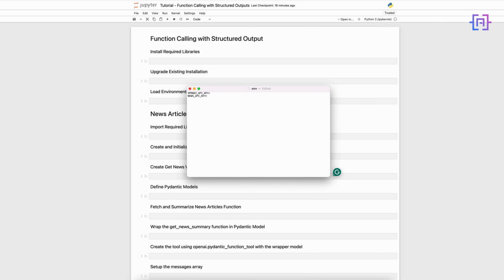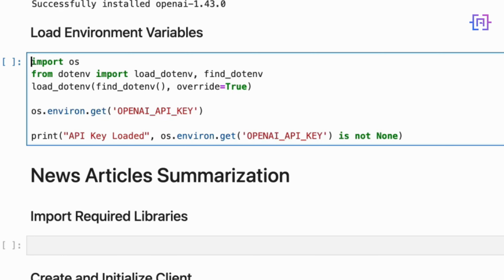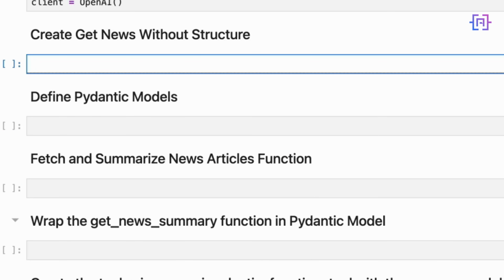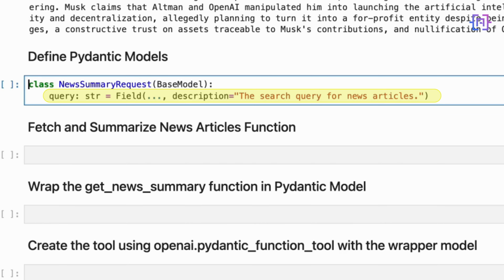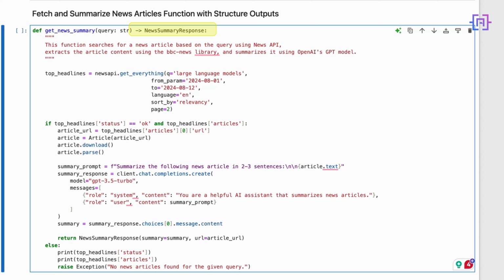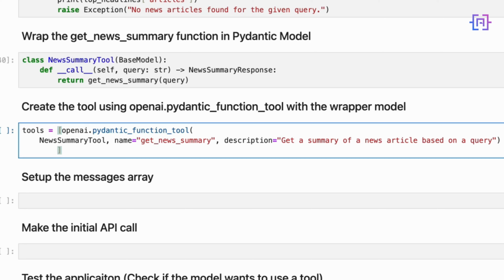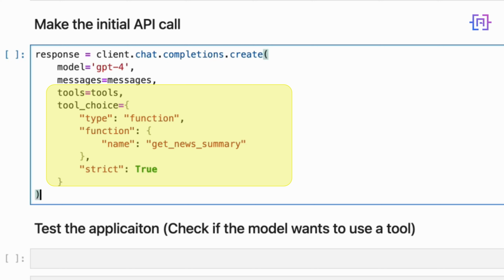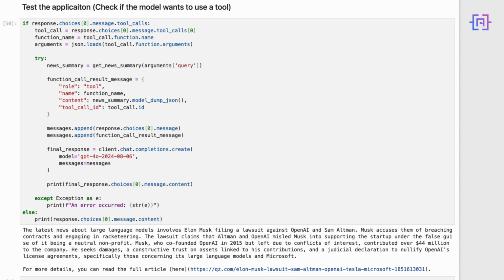I Built an AI That Summarizes the News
Unleash the power of AI-driven news summarization with OpenAI's structured output and function calling! In this comprehensive tutorial, you'll learn how to build a smart news application that delivers concise and informative summaries, saving you time and keeping you informed.

We'll dive deep into OpenAI's function calling feature, understanding how it allows us to give the OpenAI specific instructions and control its behavior. You'll see how to define custom functions, provide structured inputs, and receive structured outputs, ensuring reliable and predictable interactions with OpenAI.

We'll also leverage the News API to fetch real-time news articles and Pydantic for data validation and seamless integration with OpenAI. We'll even demonstrate how to summarize multiple articles to provide a broader overview of a topic.

Whether you're a seasoned AI developer or just starting your journey, this tutorial offers valuable insights into building intelligent applications with OpenAI. By the end, you'll have the skills to create your own news summarization tool and explore the vast possibilities of structured output and function calling.

*Key takeaways:*
- Master OpenAI's function calling and structured output features
- Integrate the News API for real-time news article retrieval
- Use Pydantic for data validation and seamless OpenAI integration
- Build a robust and reliable news summarization application
- Gain insights into AI development and natural language processing

Don't miss out on this opportunity to level up your AI skills! Join us on this exciting journey and unlock the potential of OpenAI's structured output and function calling.

*Top resource to learn AI - Check out Datacamp:*
- *AI Fundamentals:*

*TIMESTAMPS:*
00:06  Introduction
00:55 OpenAI's Function Calling with Structured Outputs
01:40 Benefits of using Function Calling with Structured Outputs
02:33 Tutorial Requirements
03:39 Generate OpenAI's API Key & NewsAPI's Key
04:12 Building the application
21:10 Wrap Up
1. *Github Repository:*

1. *Unlock OpenAI's Structured Output: Create Your Own Recipe Generator*